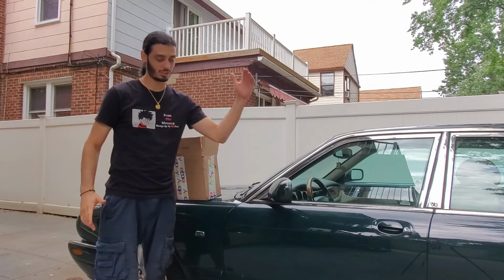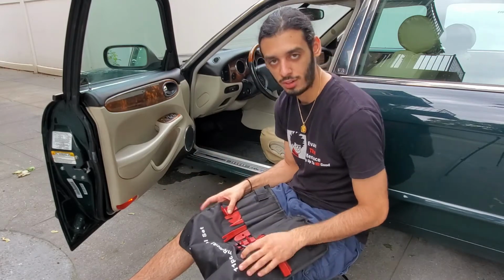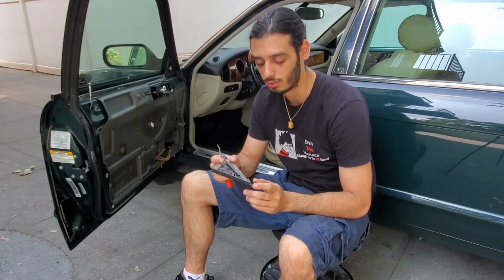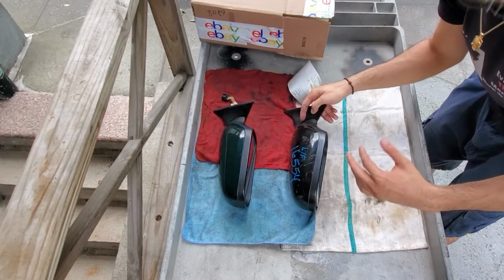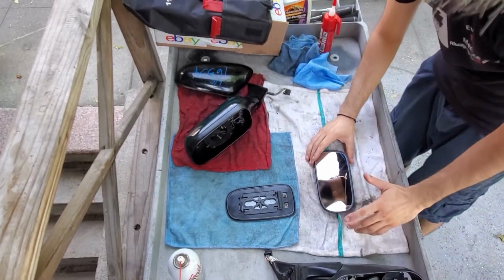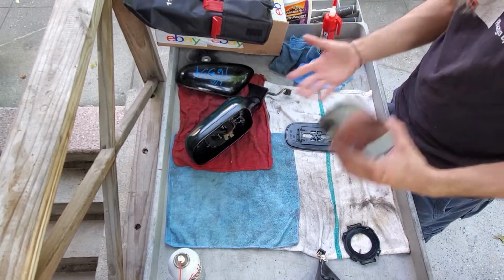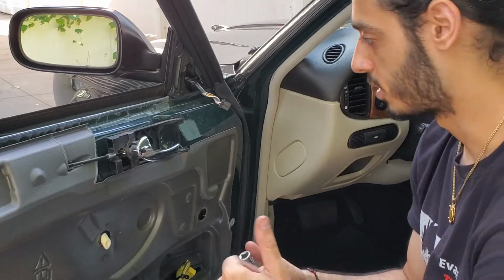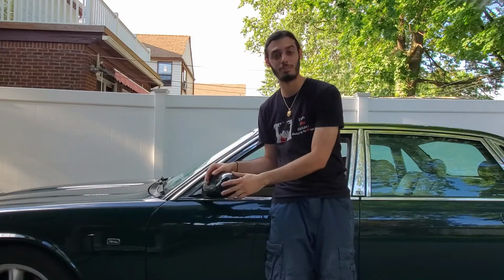Jaguar XJR - Driver Side Mirror Replaced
I went ahead and changed out the old driver side mirror on the green Jaguar. I noticed that the driver side mirror was swinging back and forth and that it had a hard time staying nice and firm in the open position. I believe someone or something had caused the stopper or spring mechanism inside to break causing the mirror to over extend and break the plactic & metal pieces inside. It was very unfornate because the mirror would not stay open completely but it would rather shake and vibrate whenever the car was driven down the road. So I searched online (Ebay) for a good but used mirror that retained the same features as my current driver side mirror and I was able to find one for a relatively good price. The removal/install was pretty much straight foward and simple. All I really had to do was to remove the door panel which then allowed for enough room to remove the black trim piece revealing the one screw holding the mirror to the door. After that a simple unclipping of the mirror's wire connector and the removal of the bolt allowed for the complete mirror to be removed. After that, all we had to do was to swap the back covers of the mirros and re-install them right back into the car. Now, we got a fully functional mirror and I couldn't be happier!!

More stuff coming for the Jaguar XJR..

If anyone is interested in buying some apparel and want to look fly in their new gear.
Head over their and gets yourself some new gear!

Also, follow your boy "Whose up to NO good" on Instagram @EvanMenace
Also, follow your boy "Whose up to NO good" on Facebook @EvanTheMenace

I'll catch you guys in the next video..